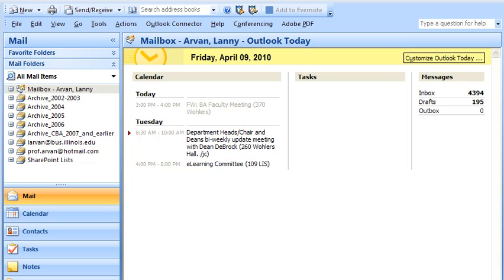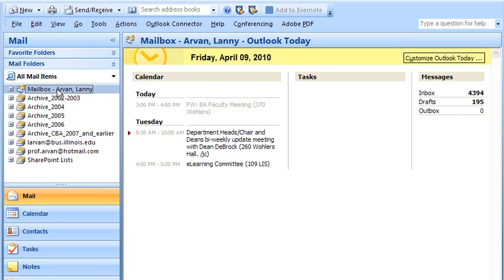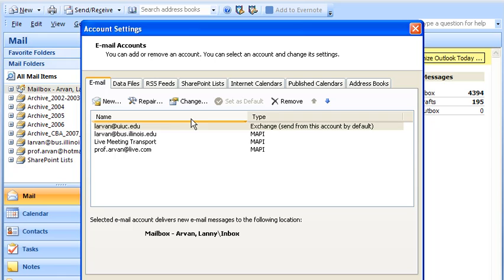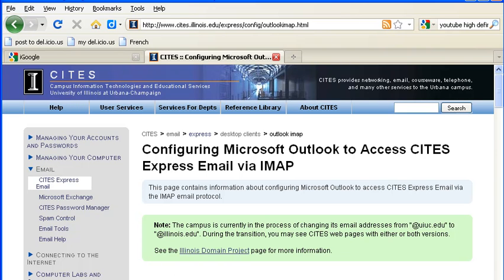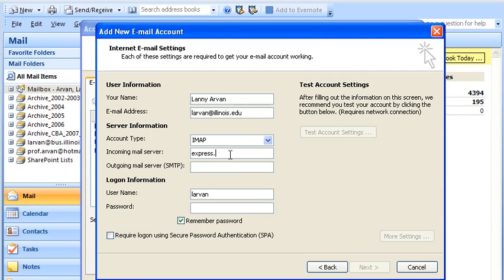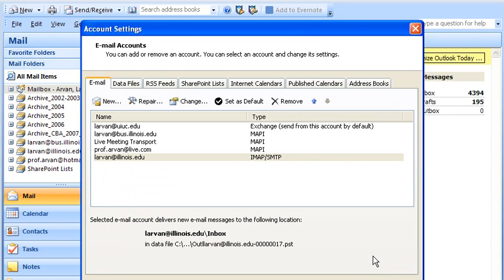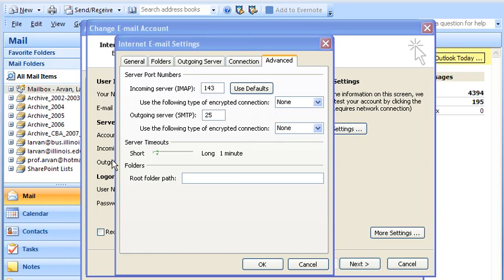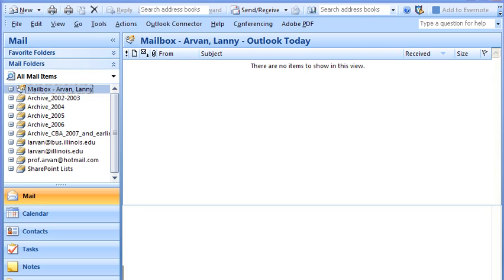Multiple_Email_Accounts_In_Outlook.mp4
A demonstration of having multiple email accounts in Outlook and adding an additional account, Express  Mail